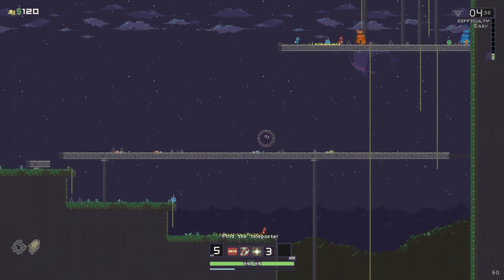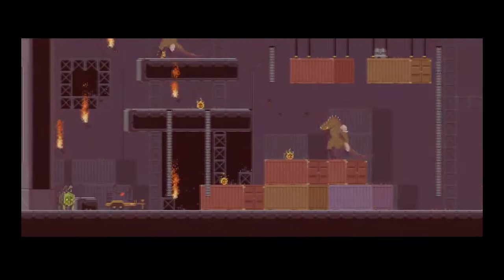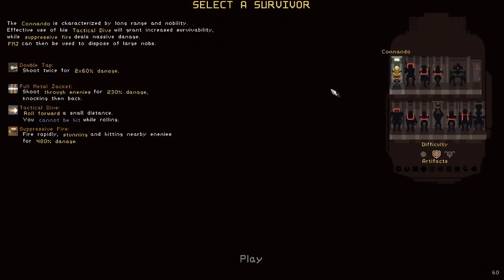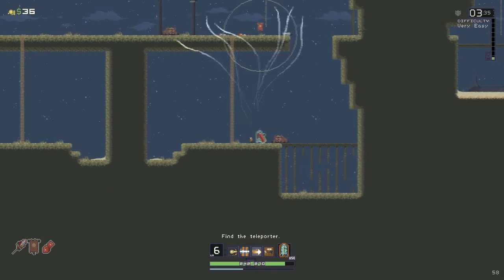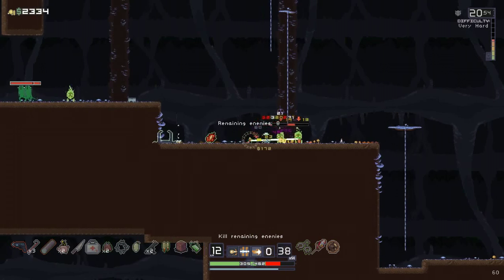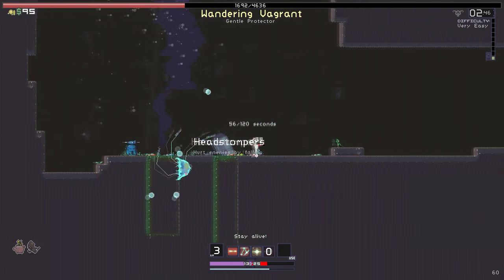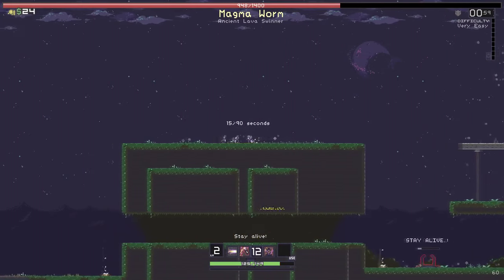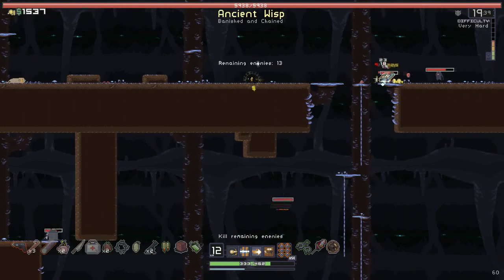Risk of Rain review - Steamdrunk